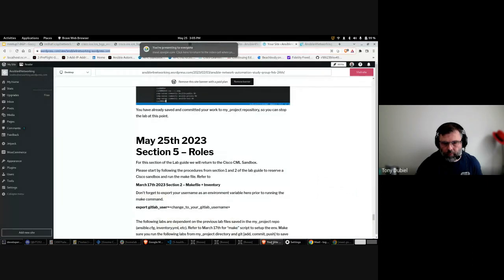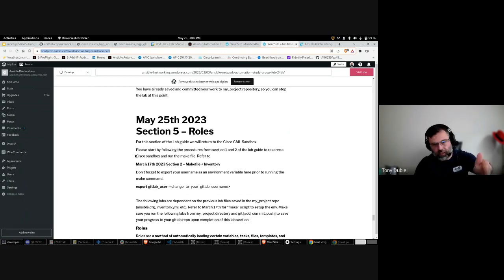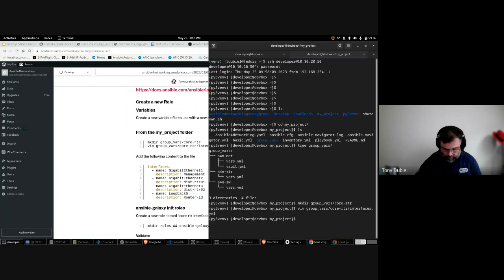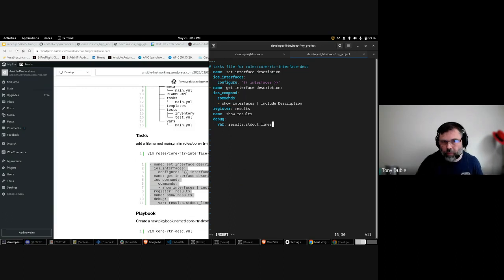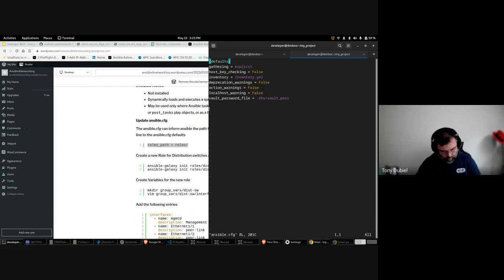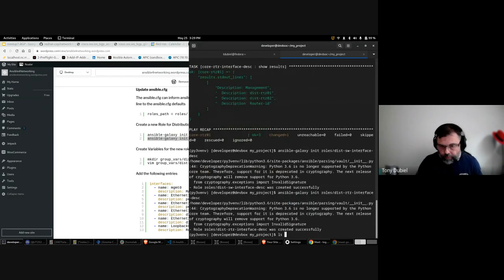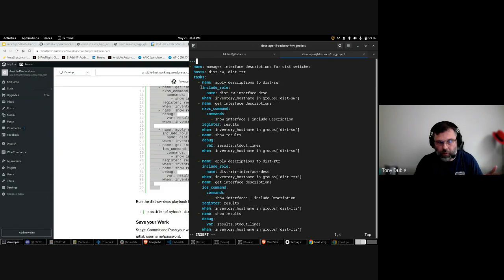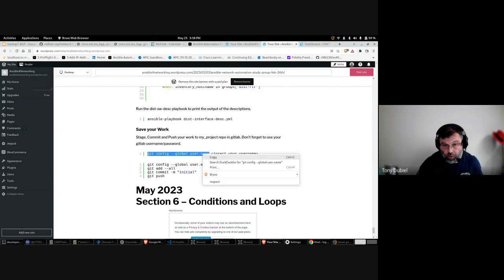Ansible4Networking Ansible Studygroup May 25th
This session focused on Roles
Study Guide: